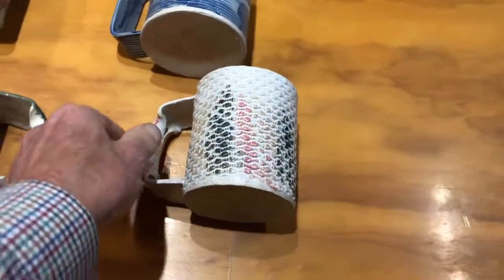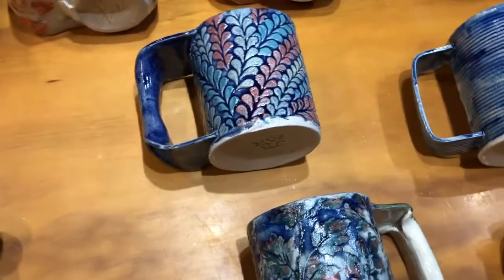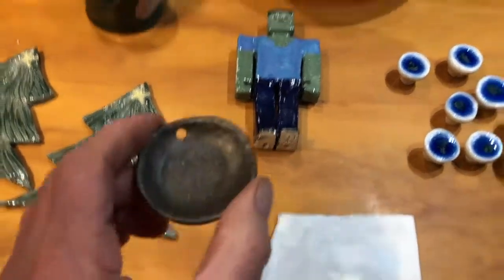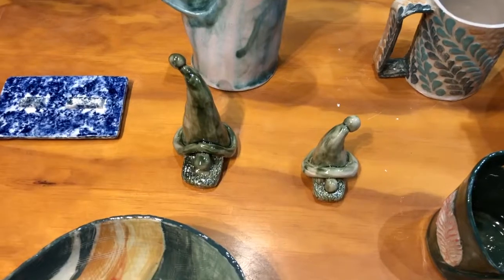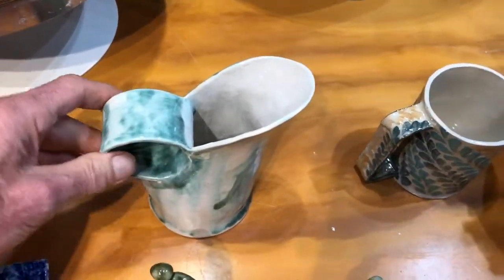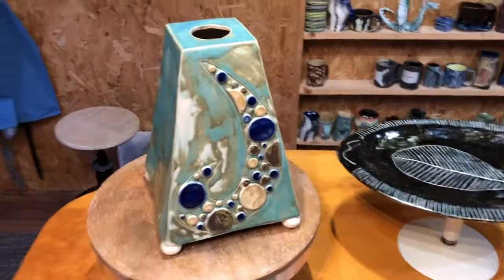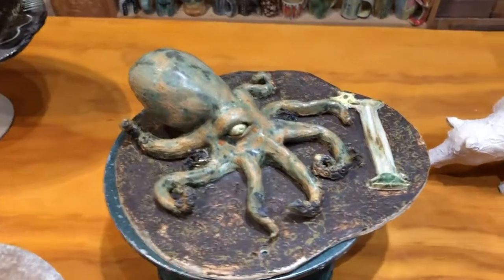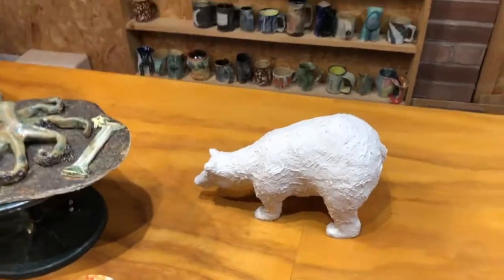Glaze fire 14 Dec 18 No 26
Results from people who attend the Pottery Workshops at Simon Maskell Ceramics